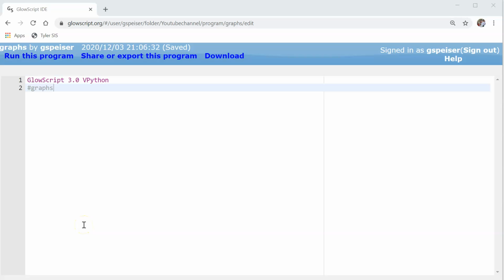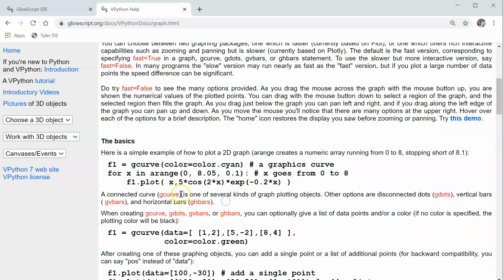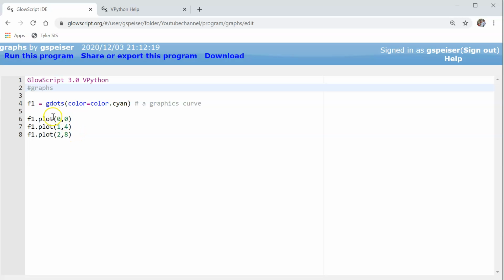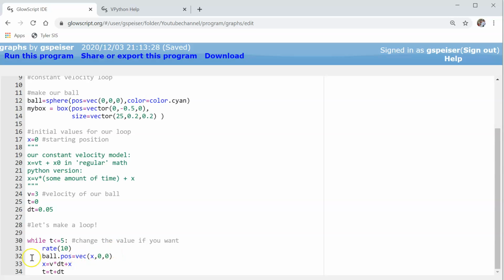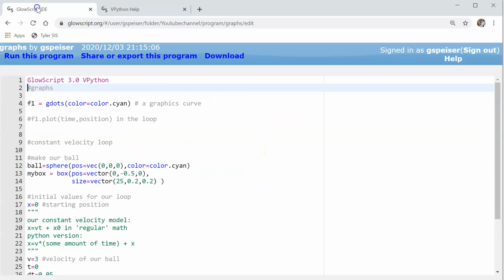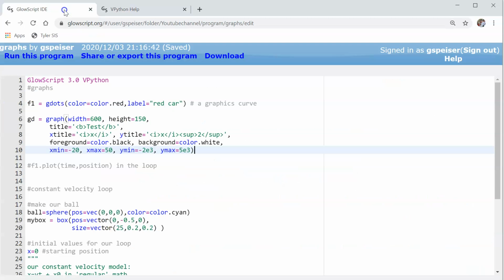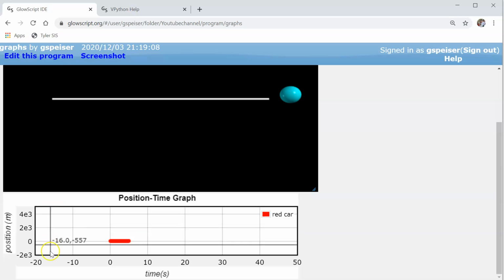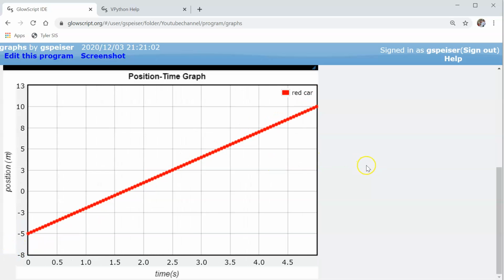How to make graphs in Glowscript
A quick guide to making graphs.  Learn the difference between gcurve and gdots and learn how to create a legend, title and axis labels.